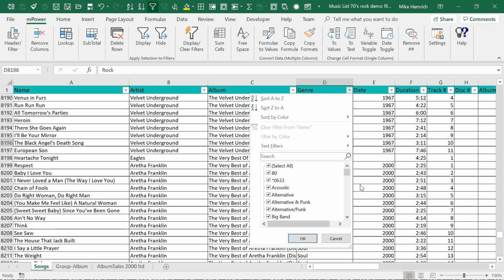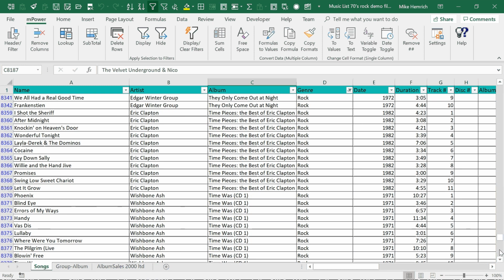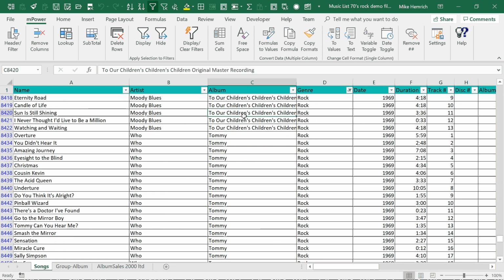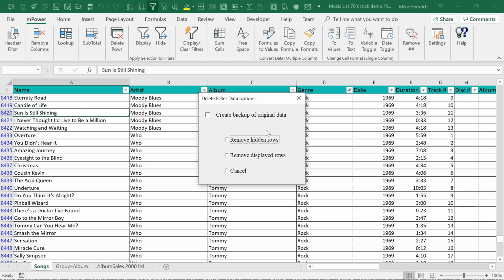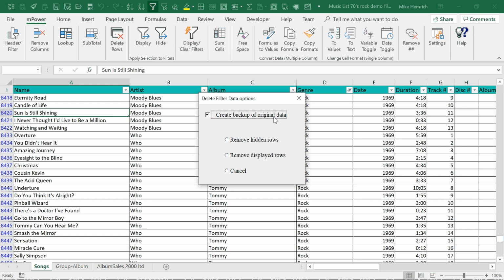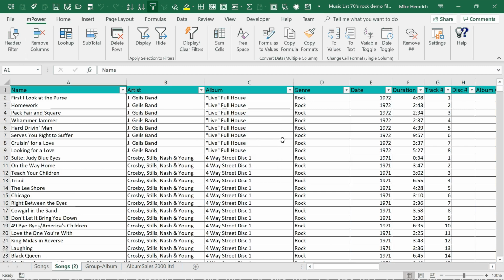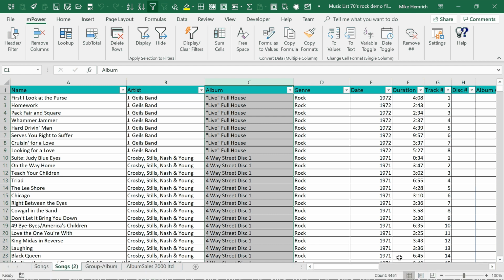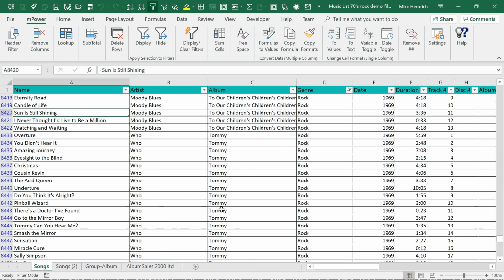Delete Rows in Excel file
Quickly deletes either the current filtered or displayed rows from a spreadsheet.